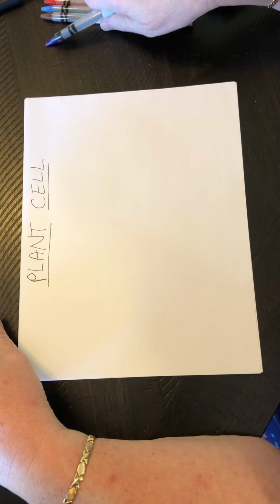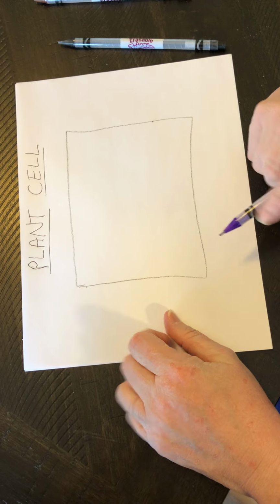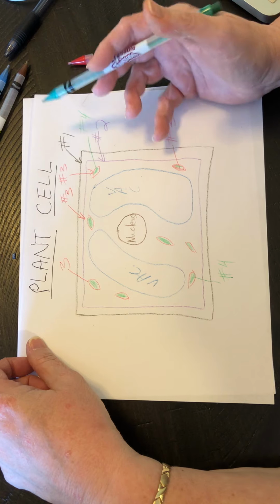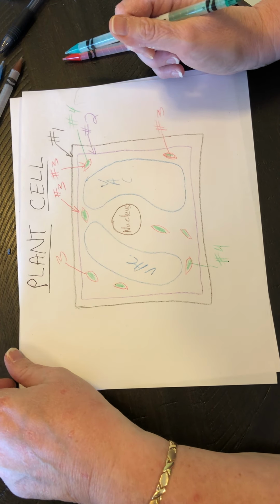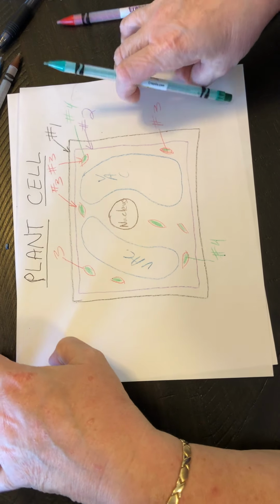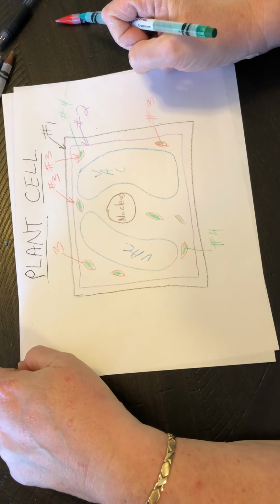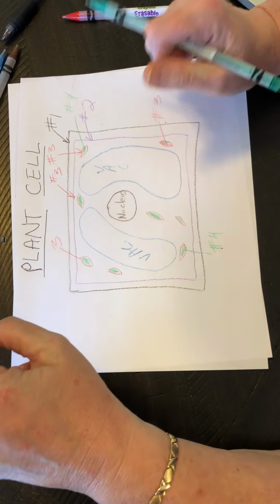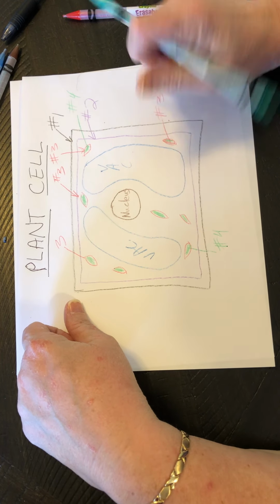Plant Cell Organelles